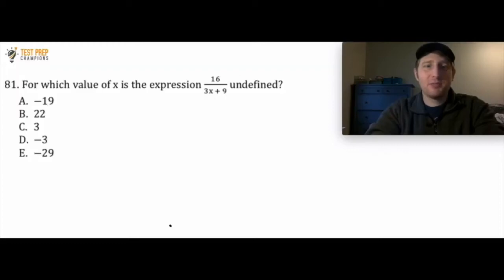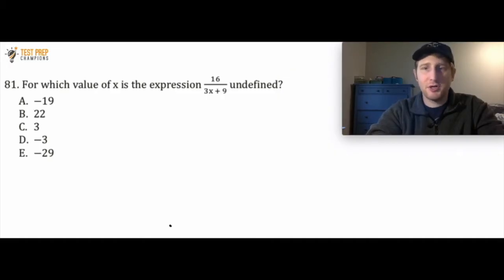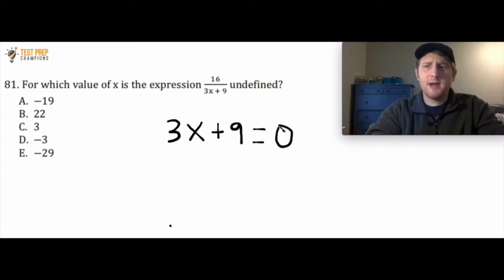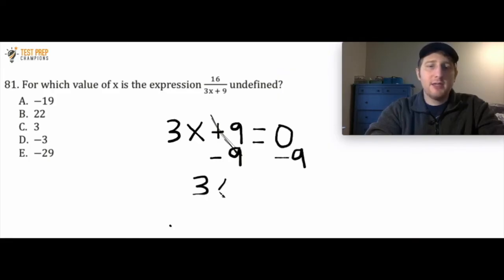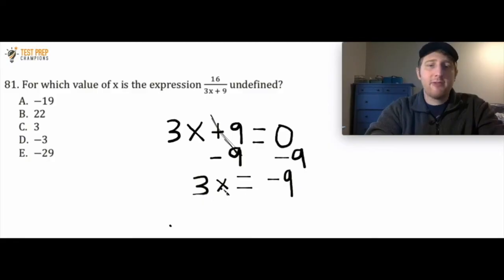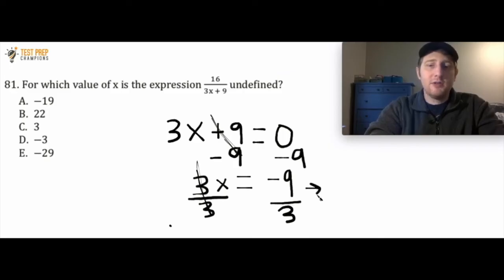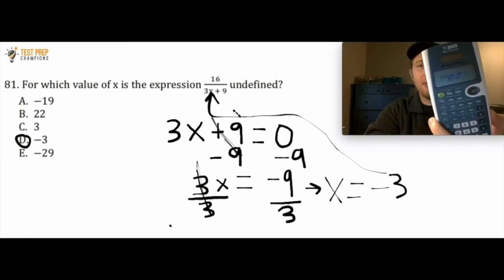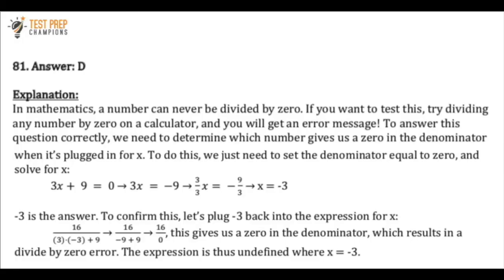How to Beat Undefined Expression Questions for GED Math [Fast Lesson]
Learn how to beat undefined expression questions on the GED math test!